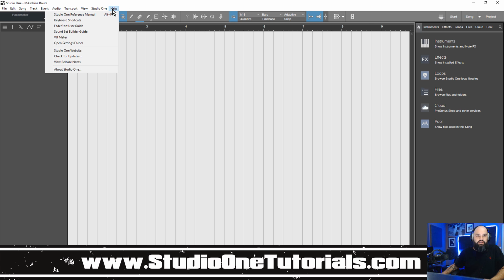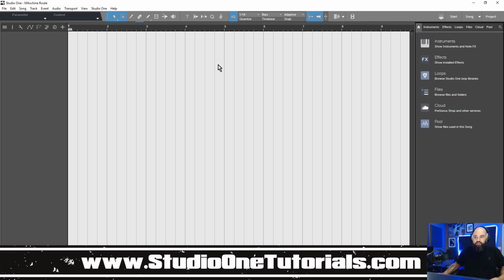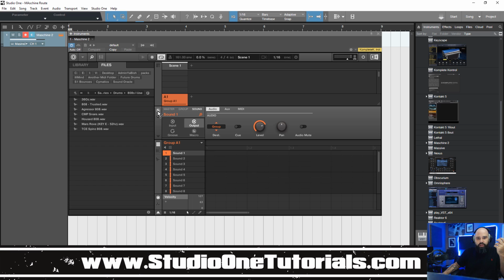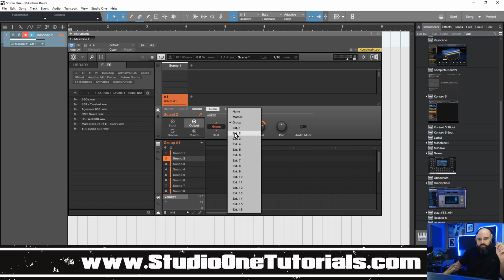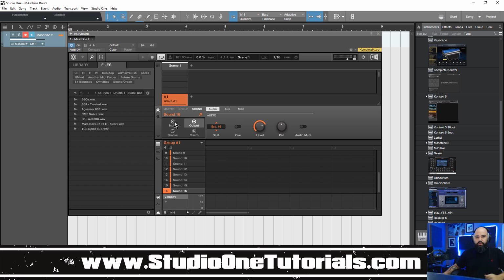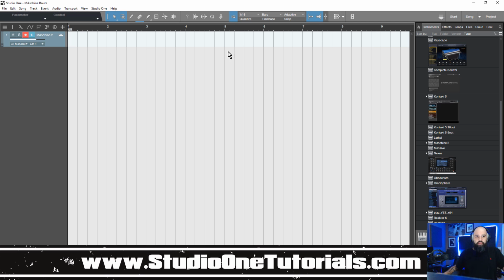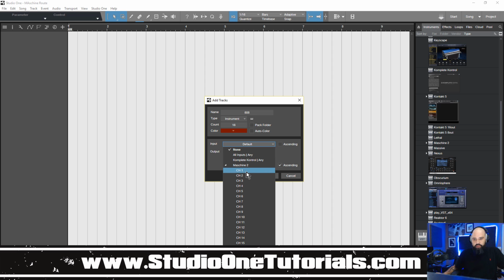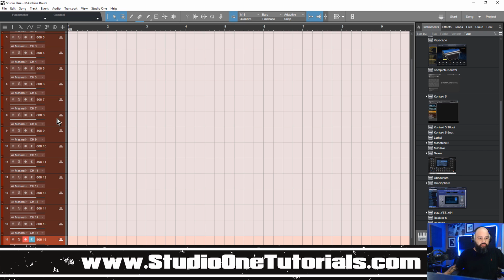Studio One 3 Maschine 2.7 How to Route Audio and Midi EASY TEMPLATE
In this edition we take a look at Studio One 3 Maschine 2.7 How to Route Audio and Midi EASY TEMPLATE

maschine 2.7
route pads
route audio
route midi
presonus studio one 3
how to route audio
how to route midi
how to use maschine as a plug in
how to use maschine as a plug in studio one 3
plugins
native instruments